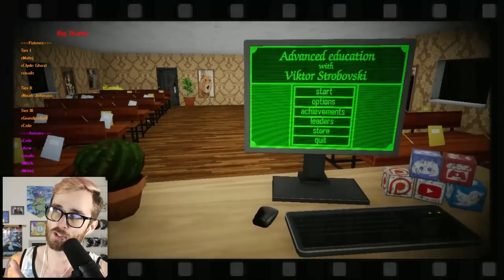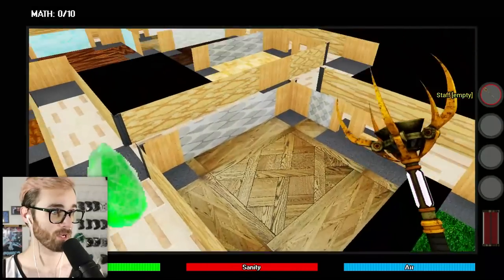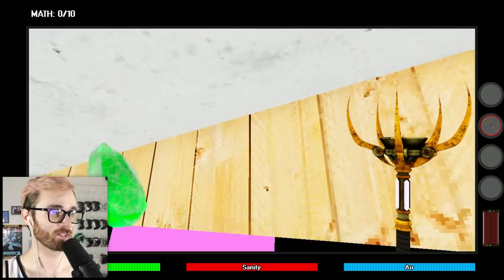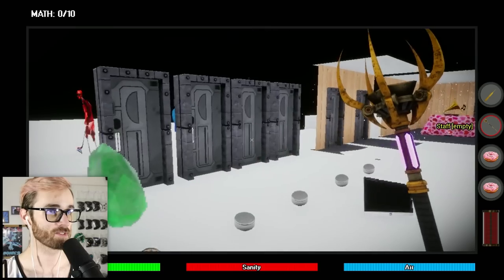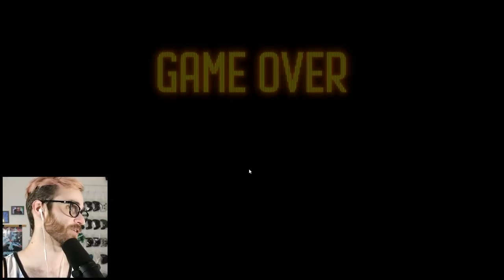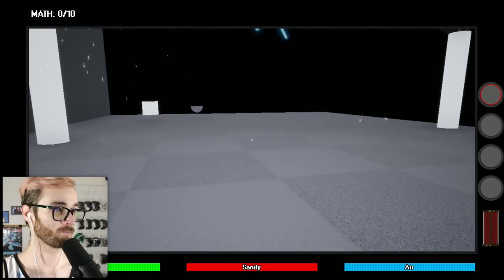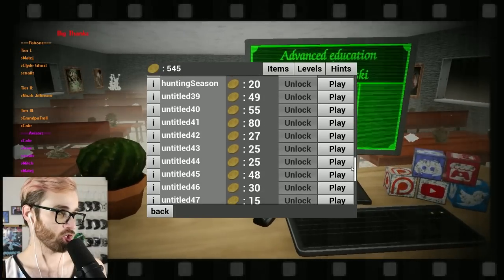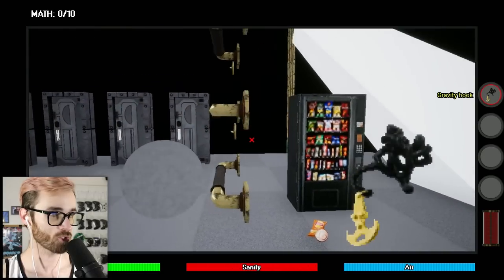MR MIX & BALDI ARE HERE (DCoins Exploit + ALL Extra Maps) Advanced Education with Viktor Strobovski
This video is a little slower paced than the previous Advanced Education with Viktor Strobovski vids, at least to me it felt like it. First off, I want to explain a DCoin exploit I found involving DATA6 and dead mice (i call them rats in the video whoops!) THEN! I want to go through ALL "affordable" extra levels that can be purchased in the store with DCoins! There's a lot to take in here, but this is just my first look. I'd love to deep dive them in the future! Let me know what you think!

OH! And I'm aware this is a long one. Thank y'all so much for watching my huge videos. It's crazy and I really appreciate it!